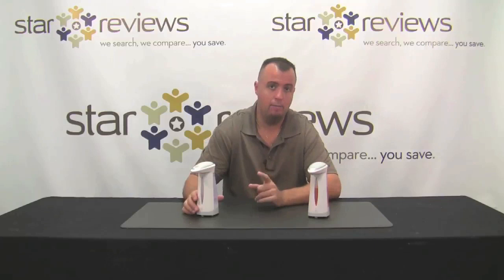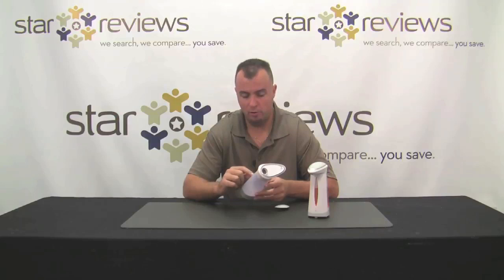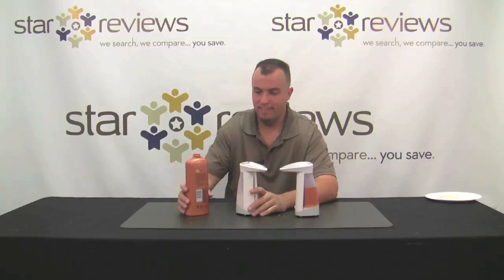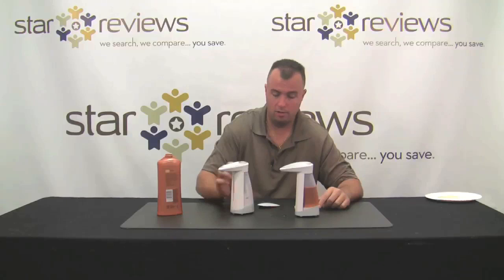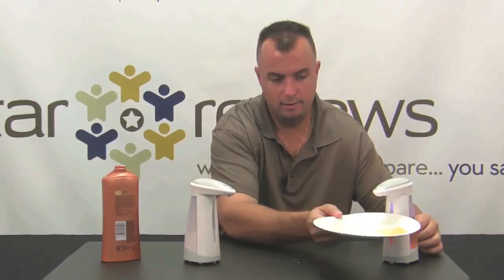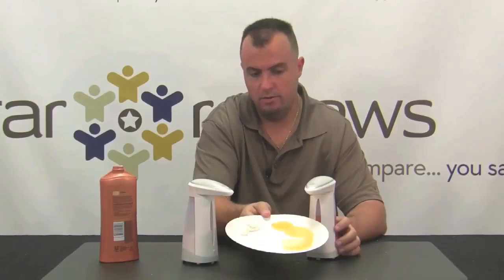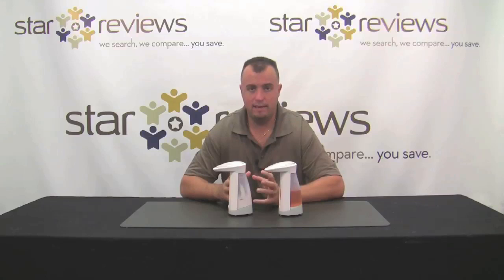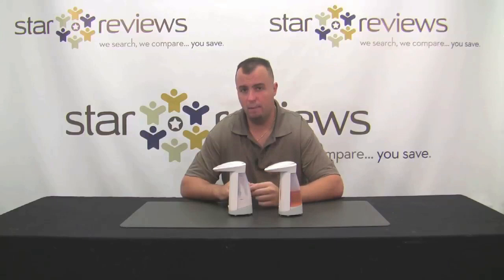Soap Magic Review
Soap Magic Hands-free Soap & Sanitizer Dispenser Video Review

📹 Video reviews of all the latest and greatest As Seen On TV Products.  Quick, informative and fun videos of all the greatest as seen on TV Products before you buy the clunkers or skip the winners.

Check out our curated list of As Seen On TV Products